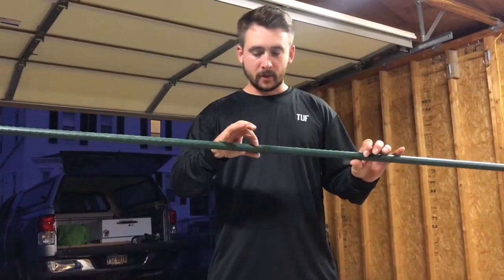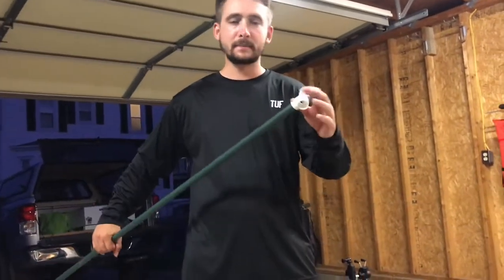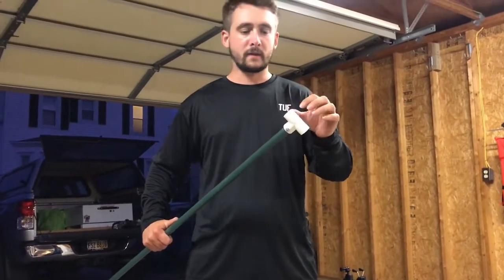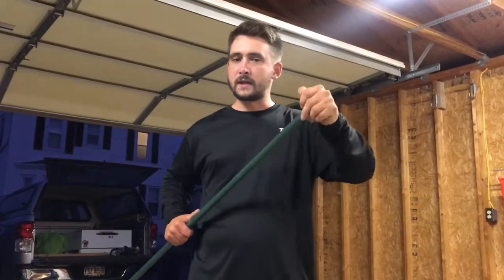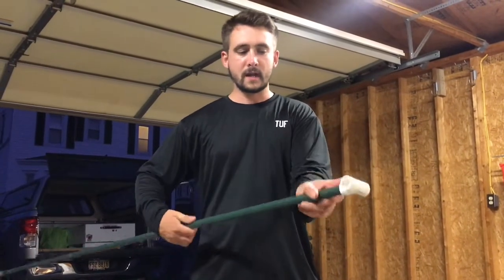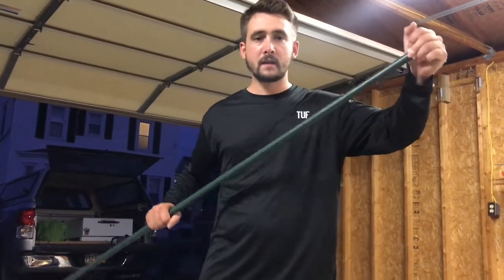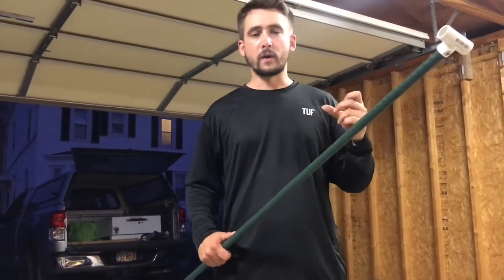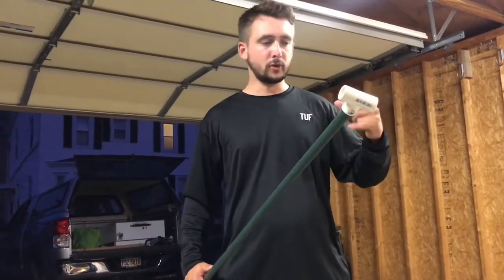DIY Kayak Anchor Pole (Stake Out Pole)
Diy Anchor Pole/ Stake out Pole. Very inexpensive anchor pole but very effective. I have been using this all year with no issues. I have used it on lakes and rivers and it hold my kayak in place perfectly.

PVC Fitting-

-Camera's-

Canon SL2

iphone 7+

-Mic-

-Camera Backpack-

-GoPro case-